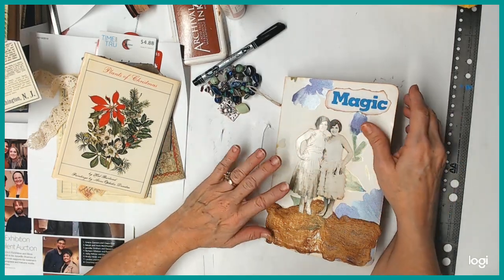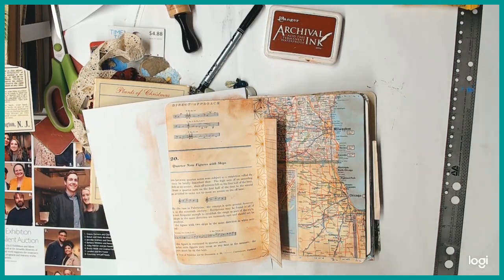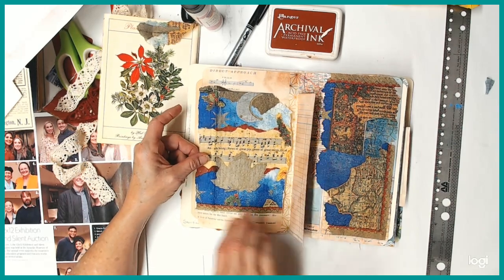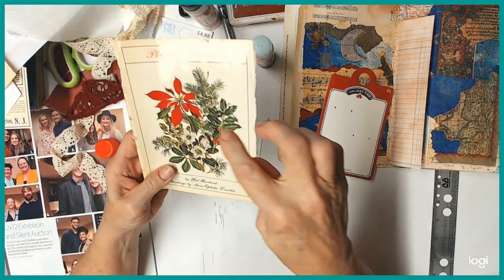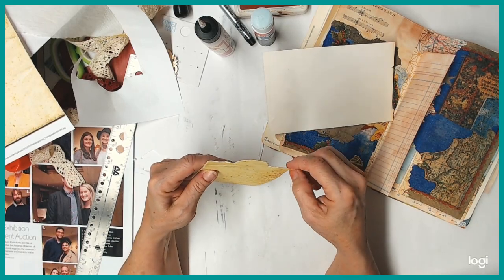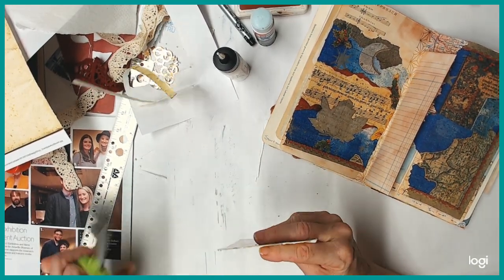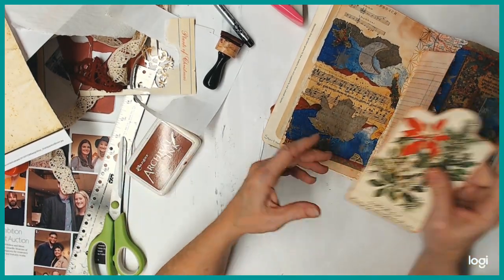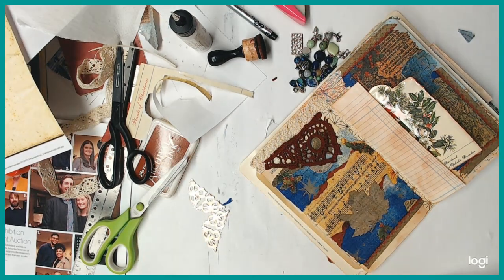Junk Journal Christmas Page